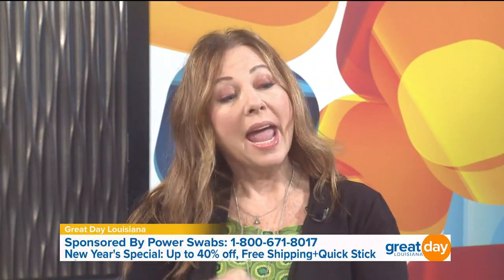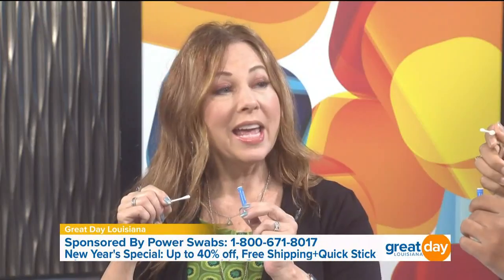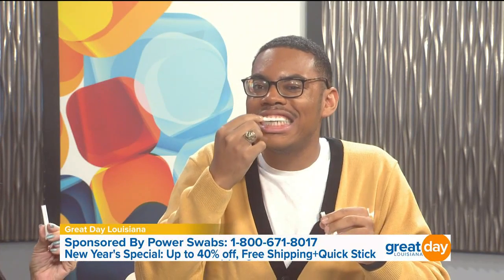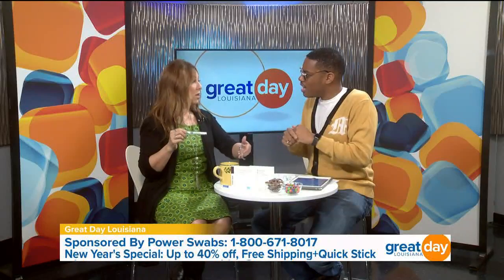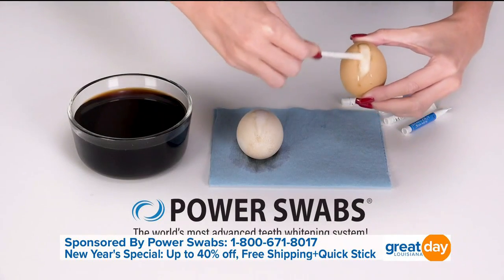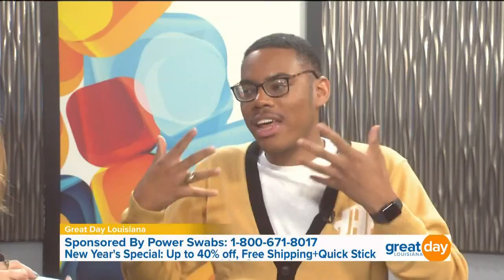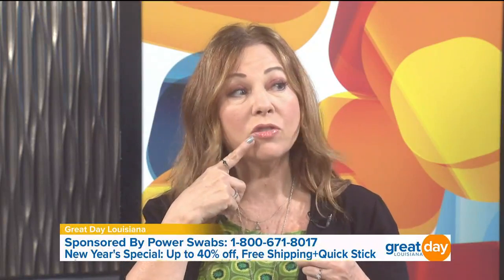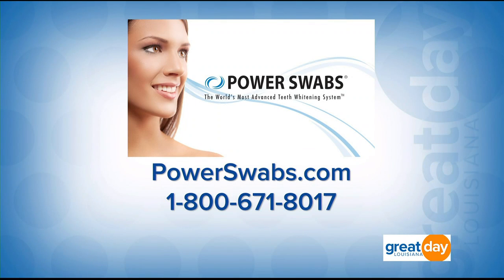An Easy Way to Check off a Resolution